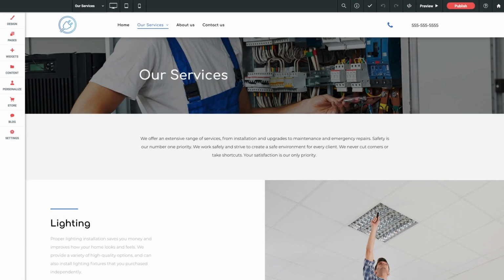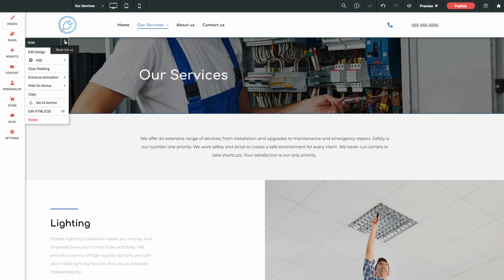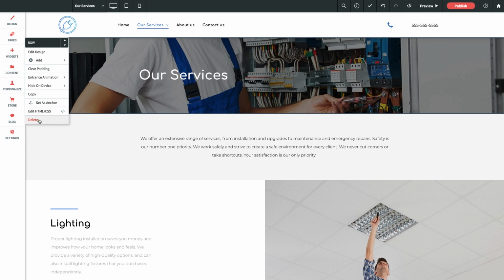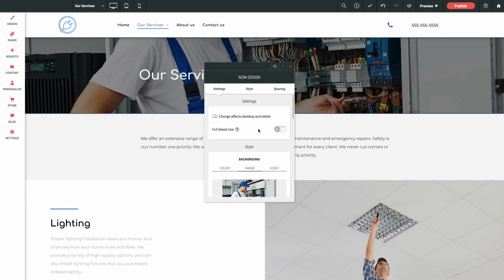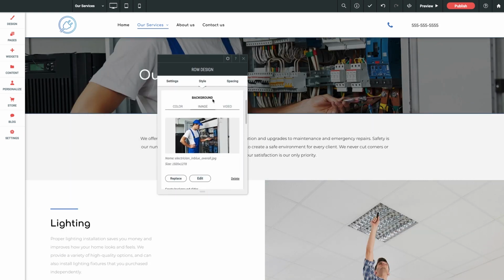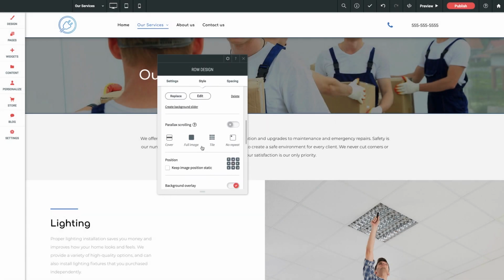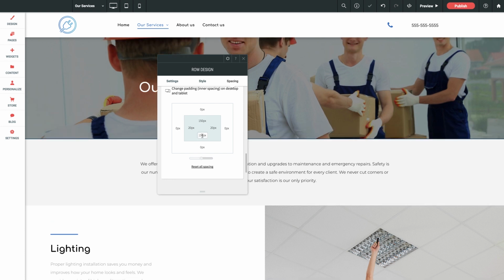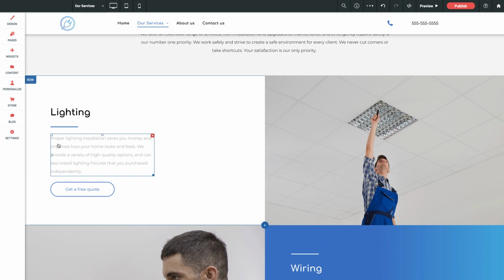EAST - 1C Rows Detailed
More detail on rows...